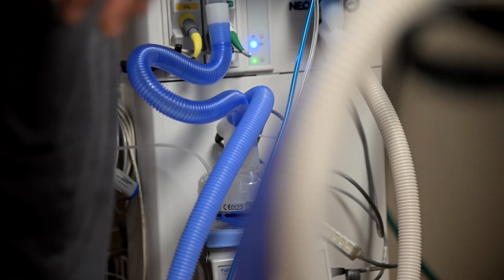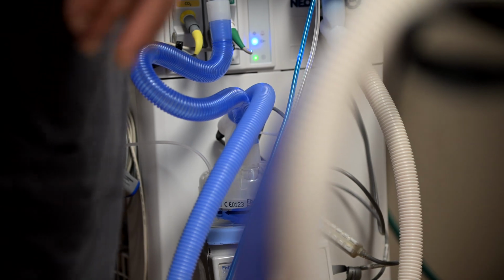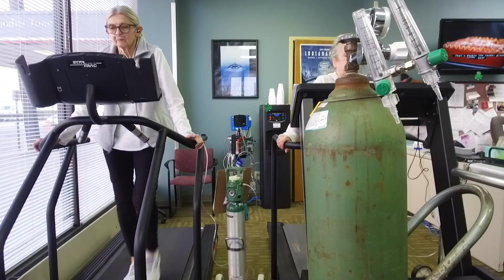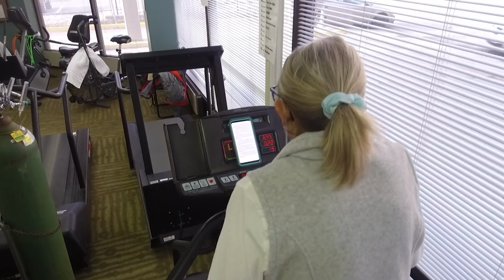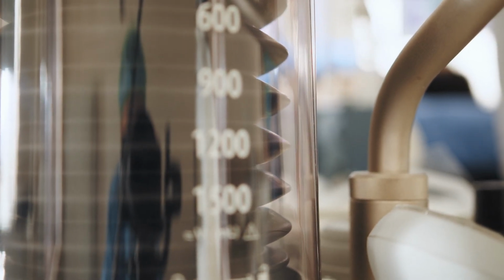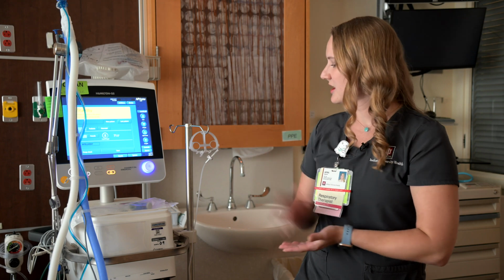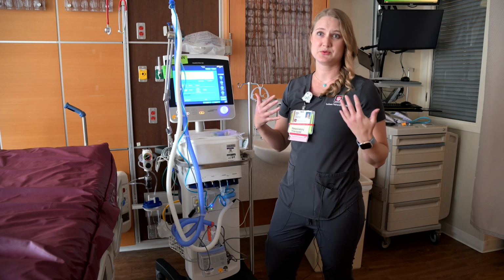Respiratory therapy: a young, but highly valued profession at IU Health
Respiratory therapists play a vital role in the care of patients with cardiopulmonary needs. "Respiratory therapy is a fairly new profession. We just celebrated 60 years as a state society so compared to nursing... we're still infants," said John McLouth, a respiratory therapist on Methodist Hospital's cardiovascular critical care unit. "We're working hard to collaborate with our nursing and physician partners to really add value at the bedside."